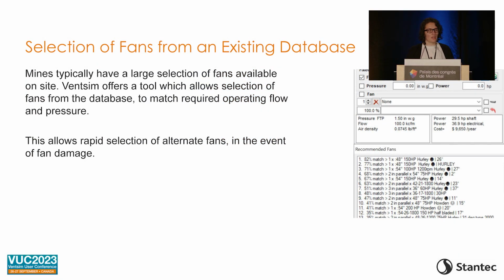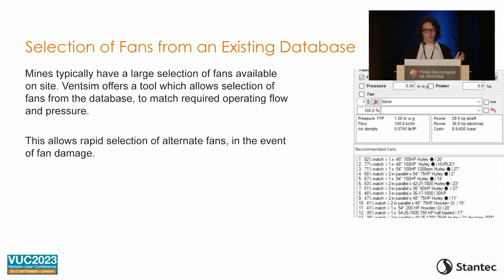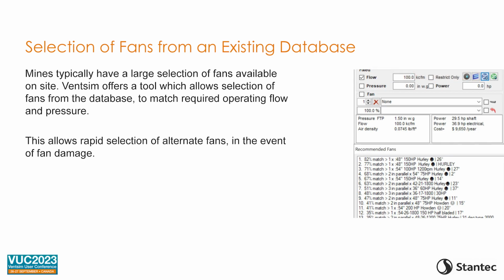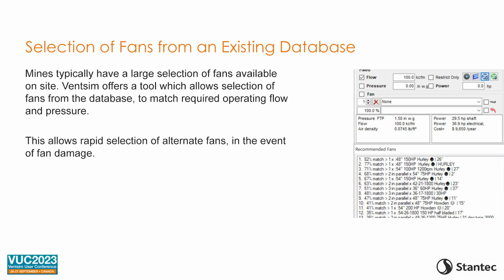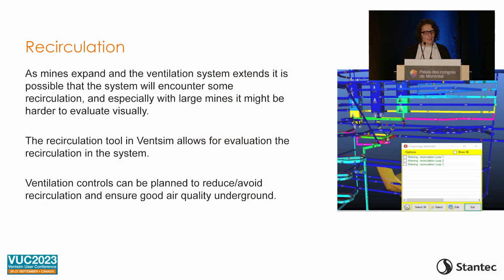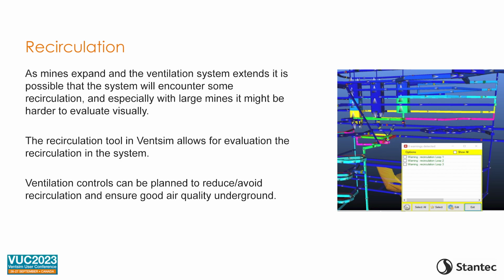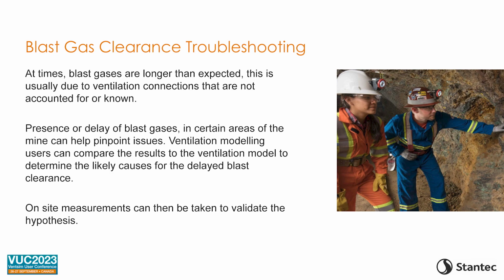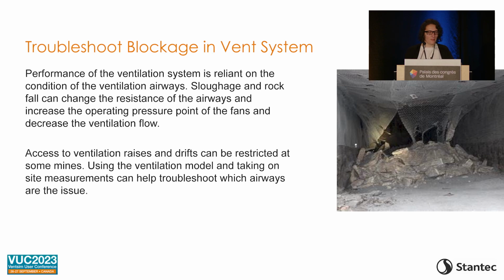VUC2023 - Operational Benefits of Ventilation Modelling in Mines - by Kim Trapani